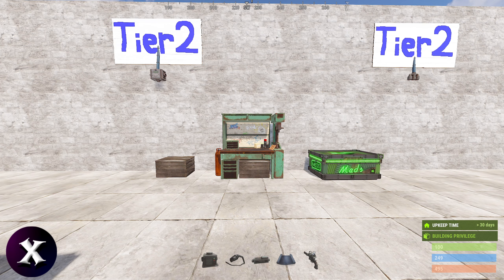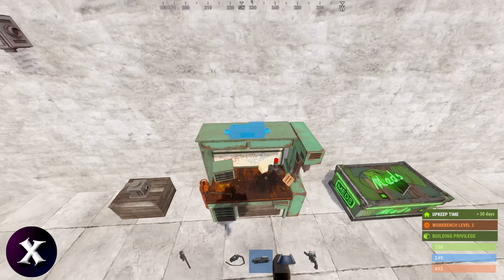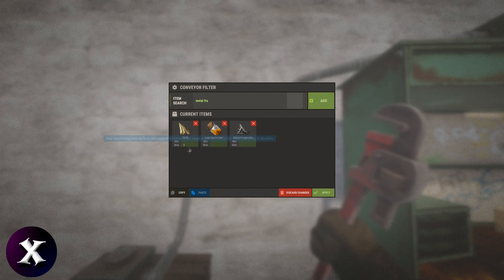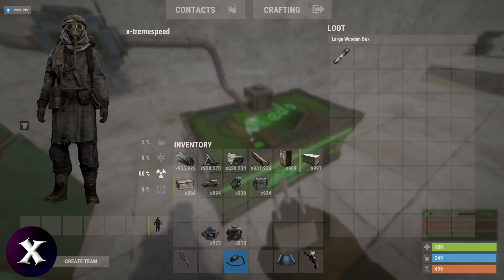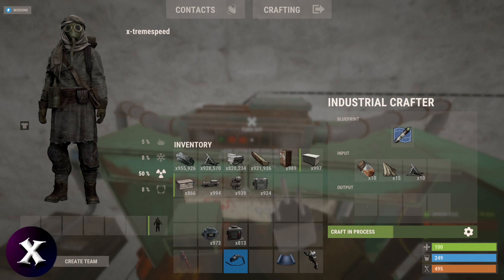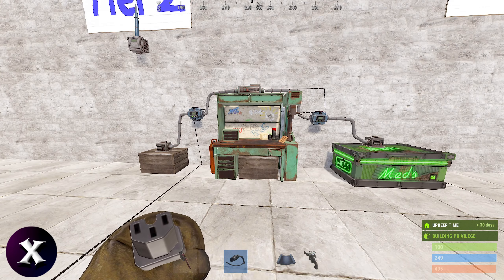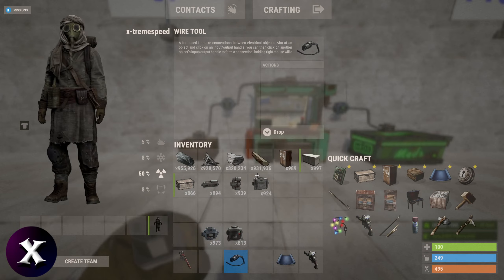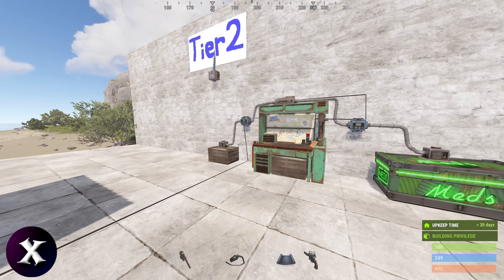Auto Crafter Module | Rust Modular Sorting System | Tutorial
Keep your meds automatically topped up at all times!